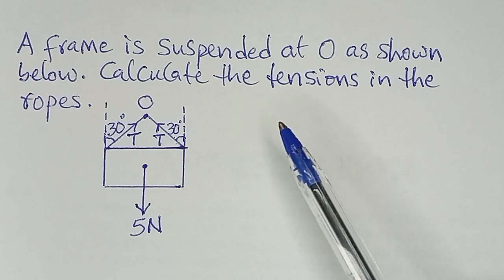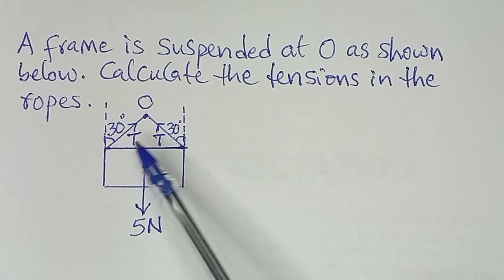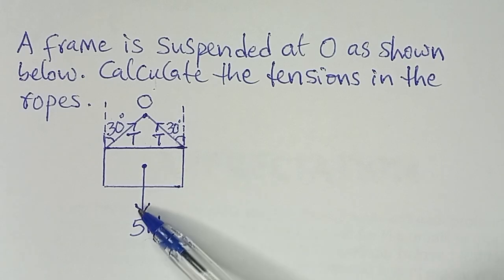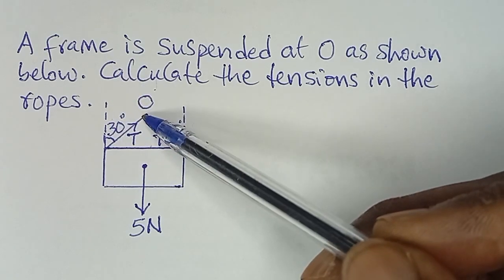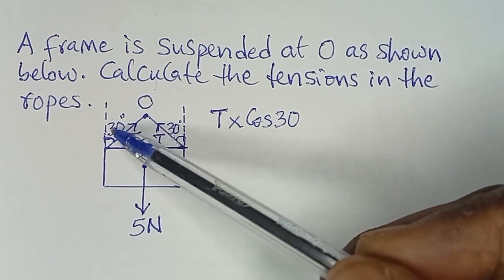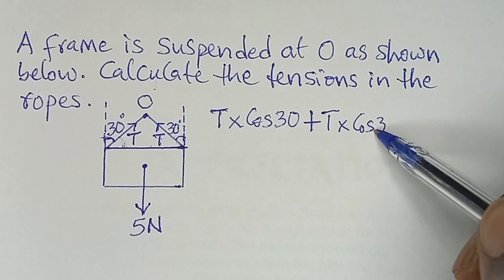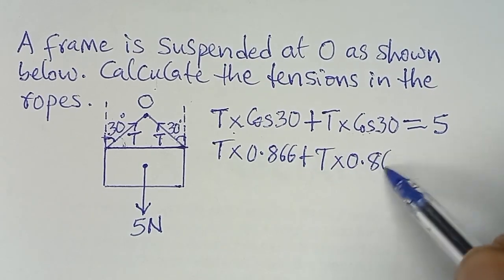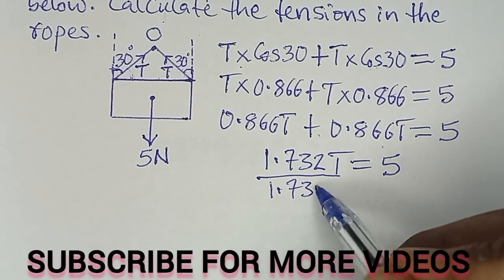Applying Equilibrium of Forces to Find Tension in Ropes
Master the fundamentals of statics! In this tutorial, we break down how to apply the equilibrium of forces to solve for tension in cables and ropes.
​Whether you are a physics student or an engineering major, understanding how to draw a Free Body Diagram (FBD) and set up your equilibrium equations is essential for solving complex mechanics problems.
​In this video, you will learn:
​How to identify and isolate a particle in equilibrium.
​How to resolve forces into their x and y components.
​A guided walkthrough of a real-world tension problem.